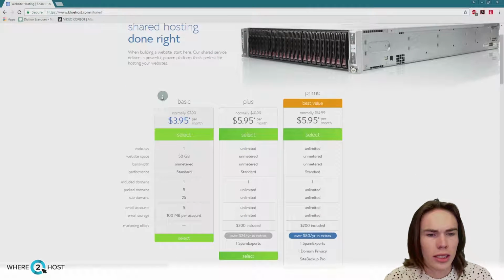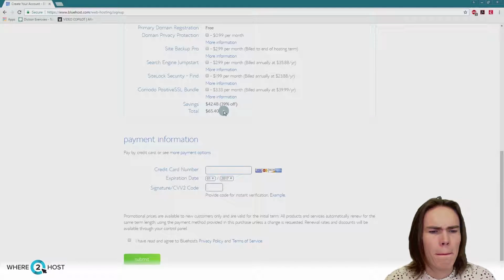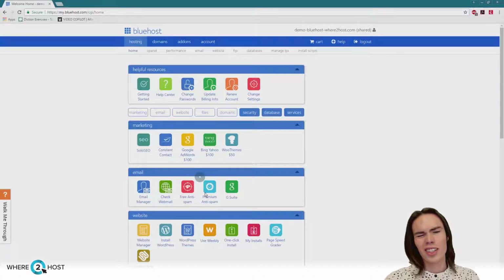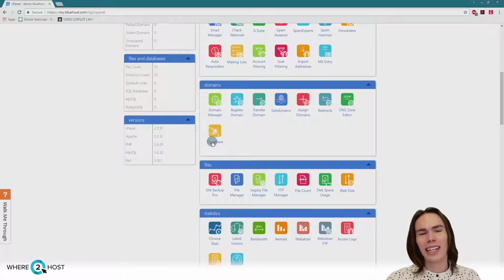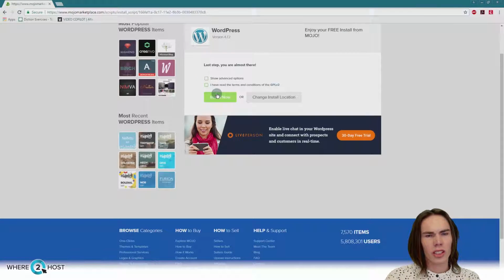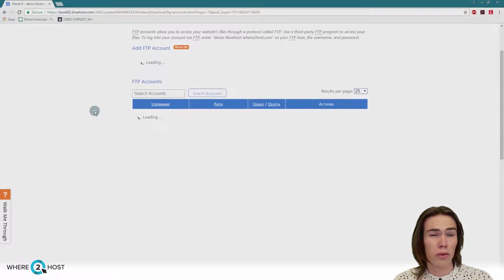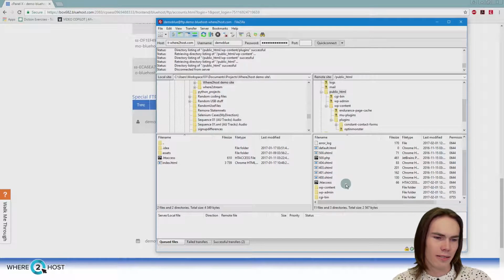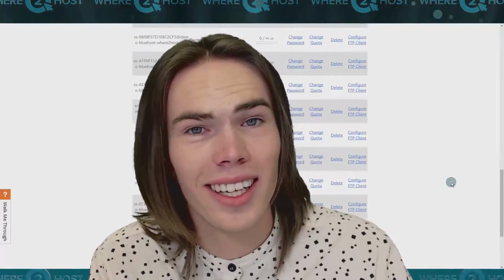Bluehost Shared Web Hosting Review 2017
A Shared Web Hosting Review of Hostclear 2017.

Where 2 Host brings you a shared web hosting review of Hostclear.

This is a review from our Shared Web Hosting Reviews series where we review all the different web hosting companies so that you don't have to. This way you can decide for yourself what is the best web hosting company for you.
You get to see first hand what each hosting company has to offer. Helping you make an informed decision on whether this hosting company is really the cheapest web hosting option or if it is really the top web hosting company for your specific needs.

or just see what we have to offer

But we would like to thank them none the less.